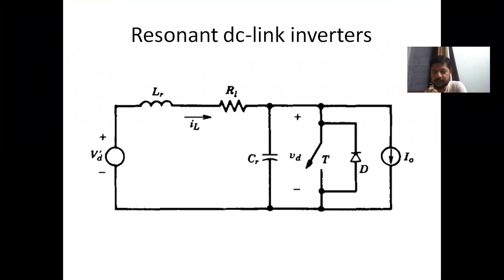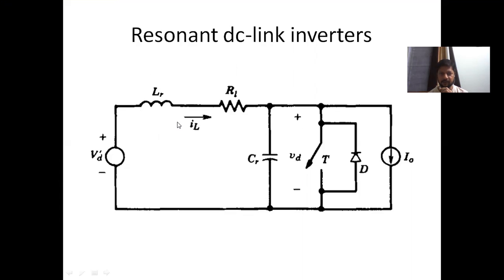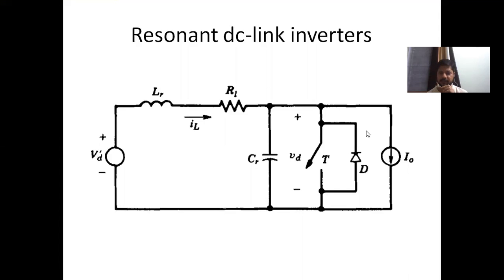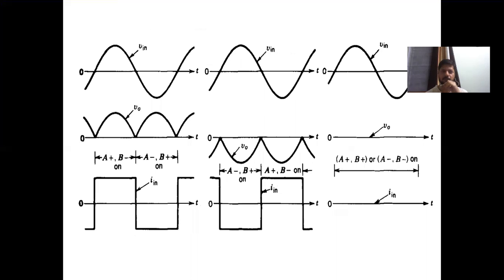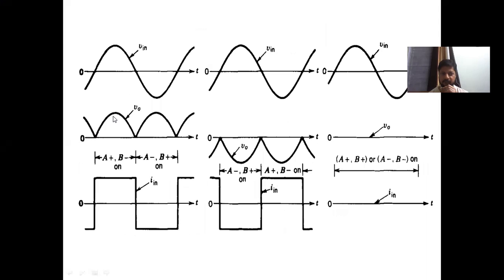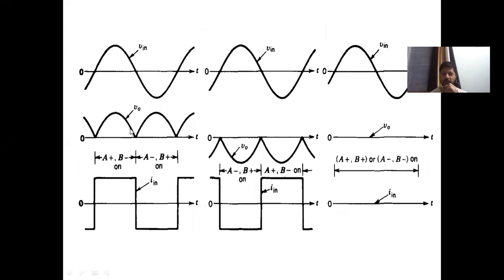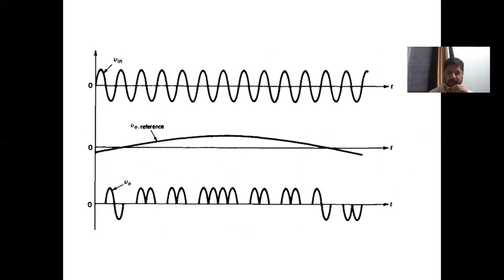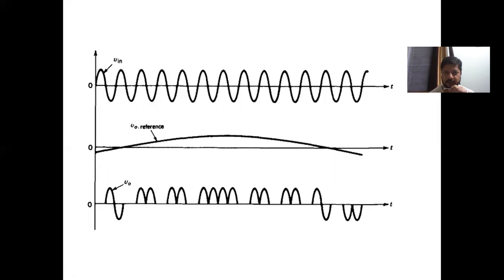Resonant Converters V2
Second video on resonant converters